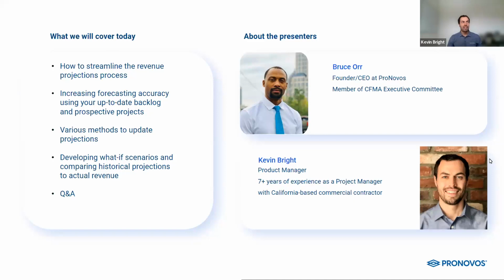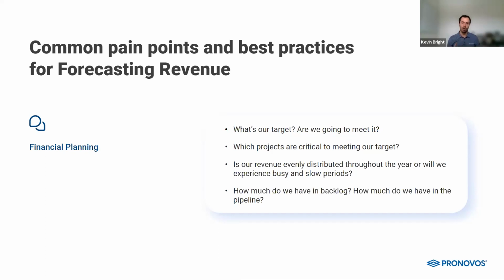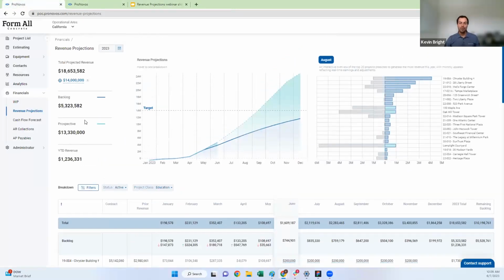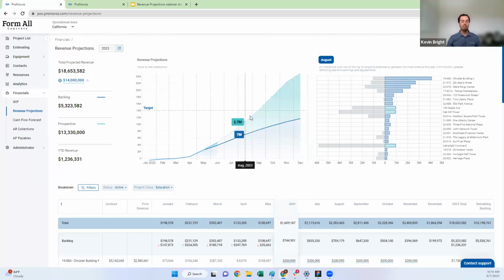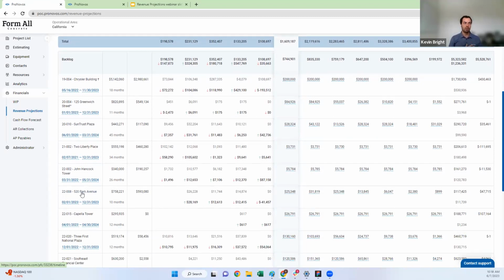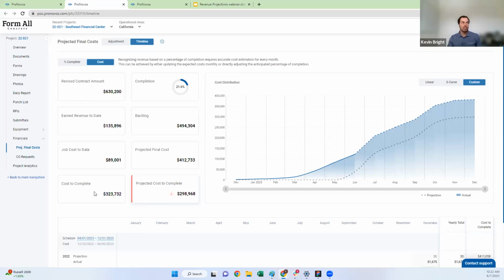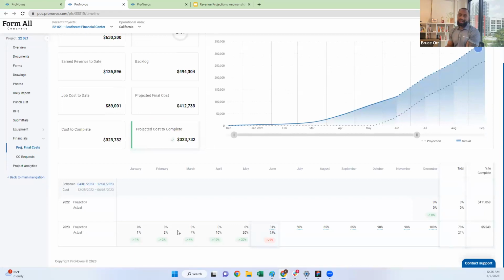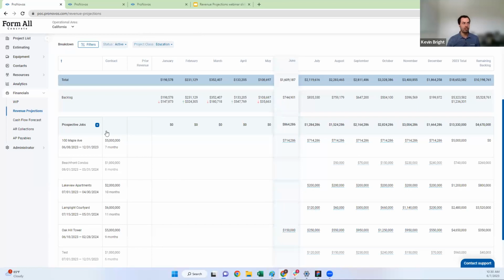How Construction Businesses Can Master Their Revenue Projections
In this informative video, join us as we dive into the world of construction revenue forecasting. Discover how ProNovos can help you streamline your revenue forecasting process, enabling you to make data-driven decisions and drive profitability in your construction projects. Founder Bruce Orr and Product Manager Kevin Bright will walk you through the key strategies, tools, and best practices to accurately forecast revenue, manage cash flow, and optimize financial outcomes.

Key Topics Covered:
🔹 Importance of revenue forecasting in construction
🔹 Proven strategies for accurate forecasting
🔹 Leveraging technology for real-time insights
🔹 Tips for optimizing profitability and cash flow

Whether you're a construction project manager, CFO, or executive, this video is a must-watch to stay ahead of the game in the ever-evolving construction industry.

Don't miss out on this opportunity to revolutionize your revenue forecasting process. Watch the video now and empower your construction business with ProNovos!